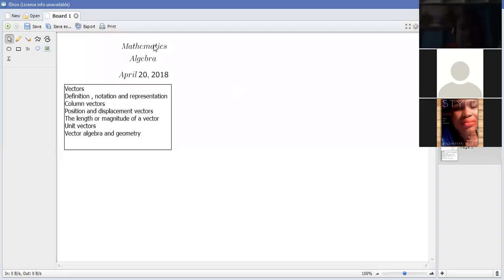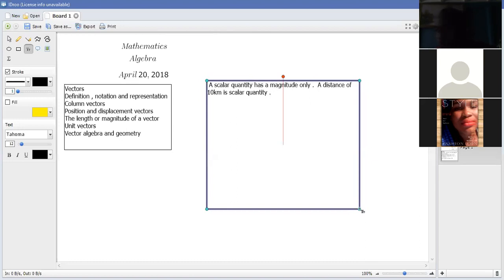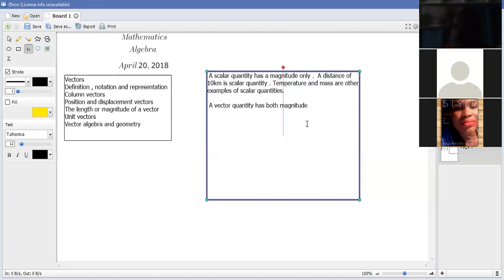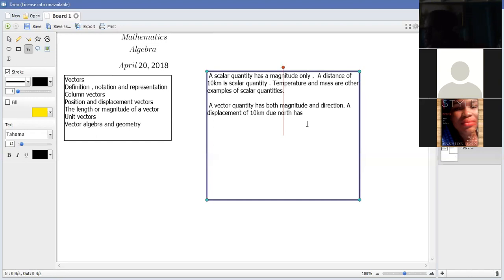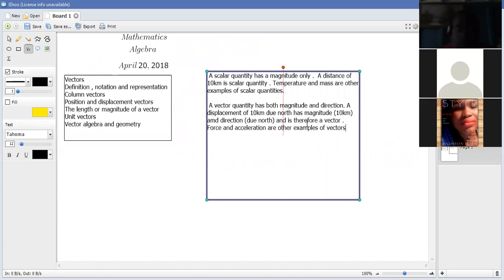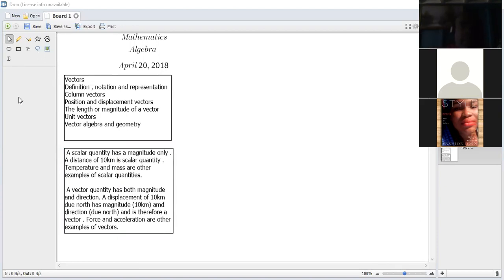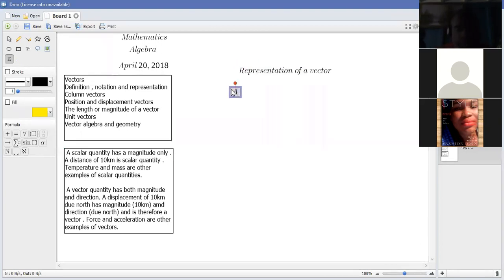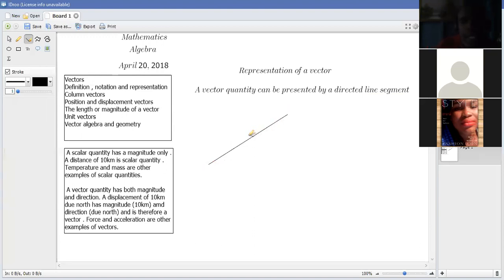Vetors class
"Flipping the classroom approach" employed by CDPLABS EDUSERVICES encourages students to do assignment before joining the contact sessions .  This allows them to make meaningful contribution to the class meetings. Visit our  Facebook page to sign up  ( @onlineeducationja)